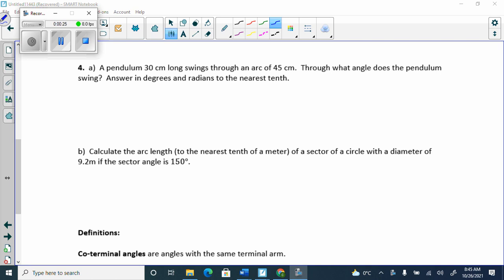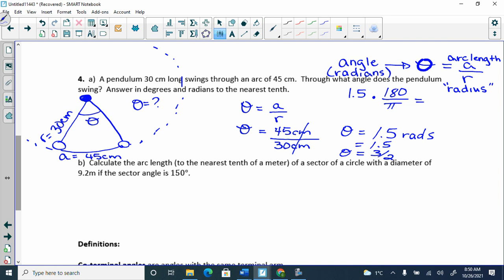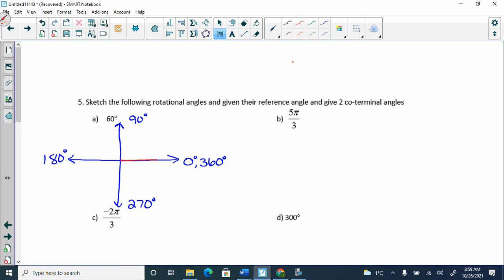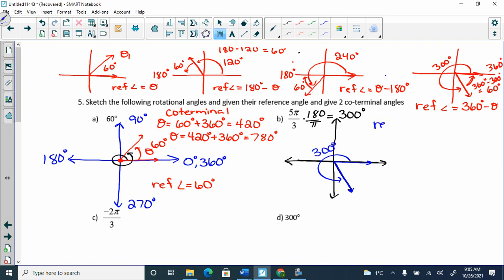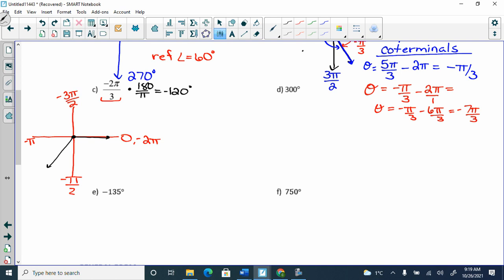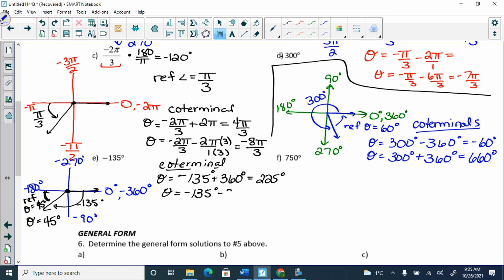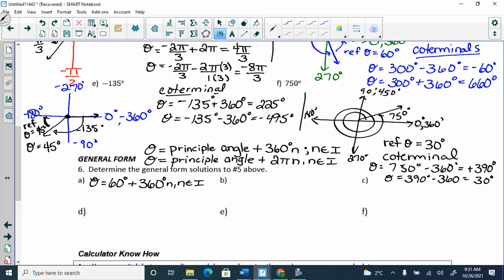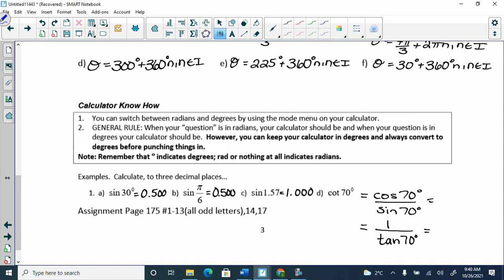Oct 26 Coterminal, reference and general term coterminal angles